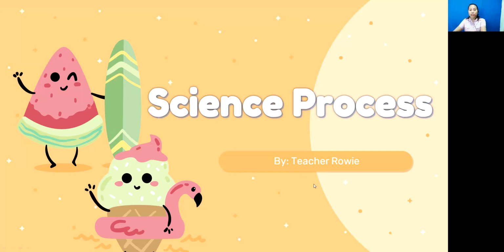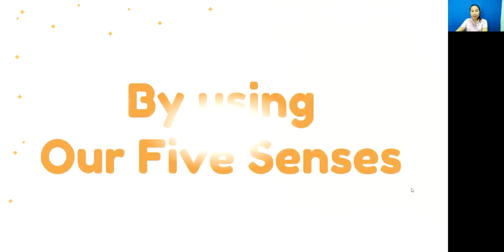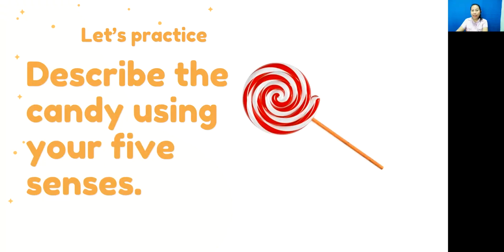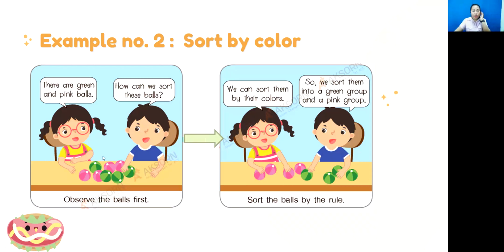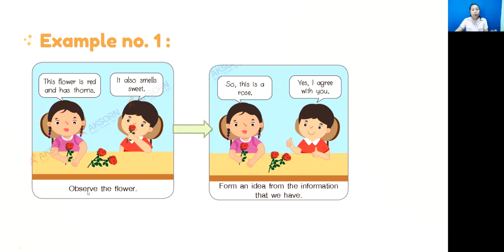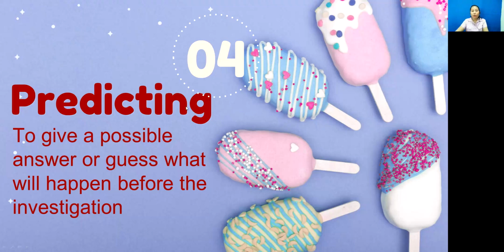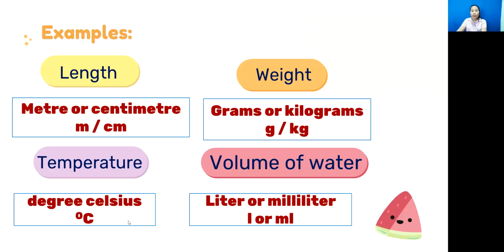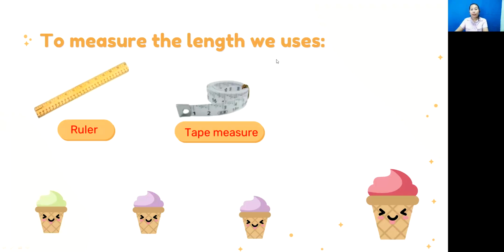P1 MEP SCIENCE CLASS | Science Process